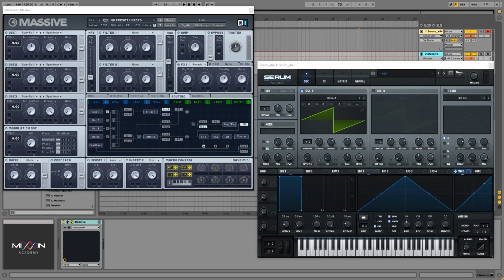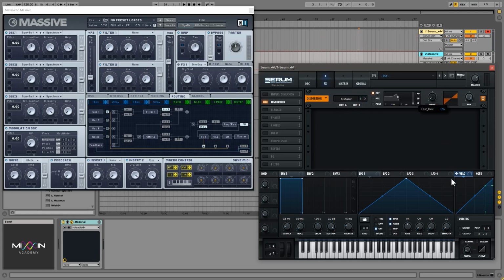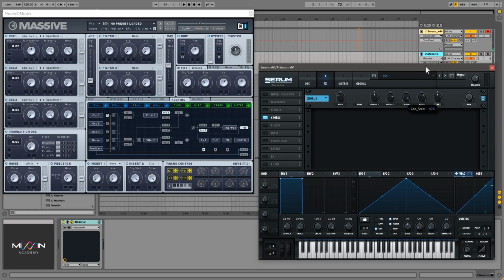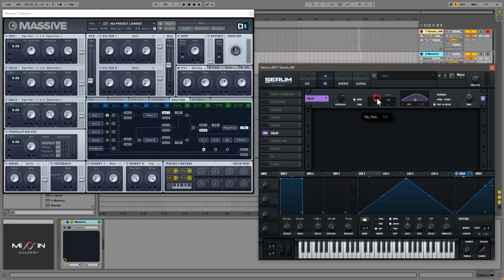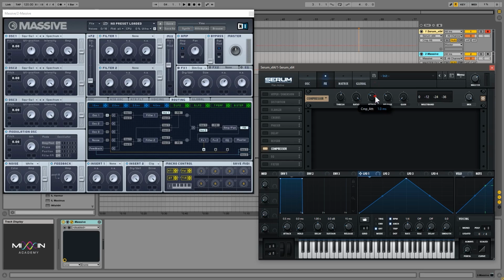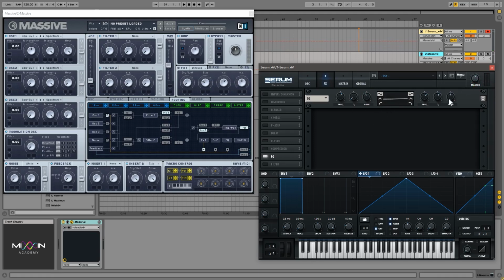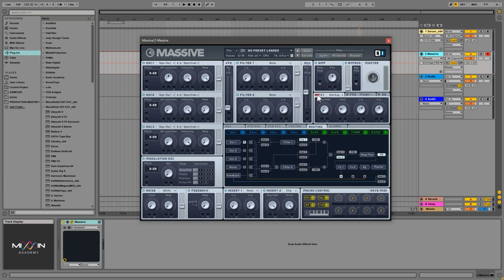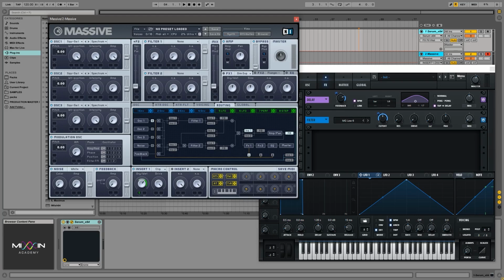Mastering Synth Insert FX: Complete Guide to Reverb, Delay, Chorus, and More!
Welcome to our Sound Design Course Level 7! In this in-depth walkthrough, we explore all the essential insert FX you’ll find in modern synthesizers, using Serum and Massive as our main examples. Learn how each effect works, their practical applications in music production, and how to use FX creatively to elevate your tracks.

Timestamps:
0:00 Intro — What Are Insert FX?
0:20 Exploring Effects in Serum
0:55 Hyper & Dimension — Unison and Stereo Depth
1:29 Distortion Module — Types, Drive, and Custom Shaper
2:37 Distortion Filtering: Pre vs. Post
3:58 Flanger Explained — Latency and Modulation
4:55 Chorus – Lush, Rich Sound
5:21 Phaser – Phase Shifting and Notch Effects
6:07 Delay – Feedback, Time, Ping-Pong and Tap Delay
7:87 Reverb – Room Illusion, Plate Reverb
9:08 Compressor — Threshold, Ratio, Multiband & OTT Mode
11:60 EQ Essentials – Shelving, Peaking, and Cut Filters
13:30 Serum’s FX Filter Module
13:59 Insert FX in Massive – Routing Basics
15:56 Bit Crushing, Frequency Shifting, and Creative Effects
16:68 Modulation of FX Parameters
17:12 Deeper Audio Processing? — Check Out Our Audio Processing Course!

Here’s what you’ll learn:
- What are Insert FX and why professionals use them in sound design and music production
- How Hyper, Dimension, Distortion, Flanger, Chorus, Phaser, Delay, Reverb, Compressor, EQ, and Filter modules shape your sound
- The difference between effects found in Serum vs. Massive synthesizers
- Creative routing options, signal chains, and advanced tips
- Real examples with step-by-step audio demonstrations for each FX
- How to modulate FX parameters for evolving, dynamic soundscapes

For a full audio processing deep dive, check out our dedicated Audio Processing Course.